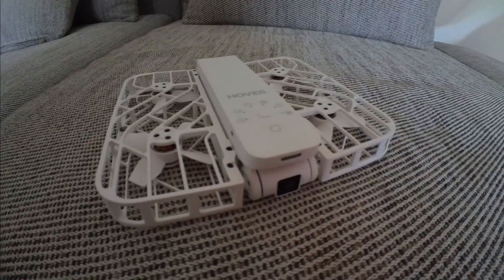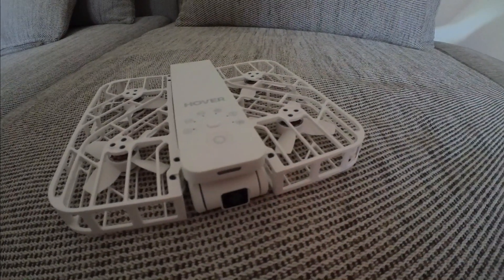Fly Hover Air X1 drone INDOORS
I've wondered since owning the Hover Air X1 drone whether it could be flown indoors and in small places, can it keep stable position, level and be controlled in tight spaces? If it can, then it could maybe used for real estate videos possibly. In this video is some initial experiments using the Hover Air X1 indoors!